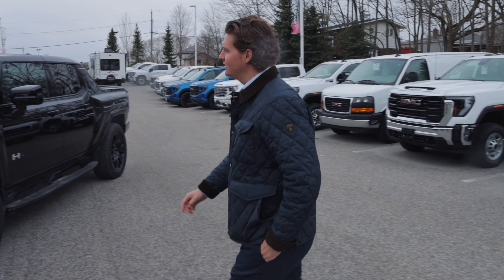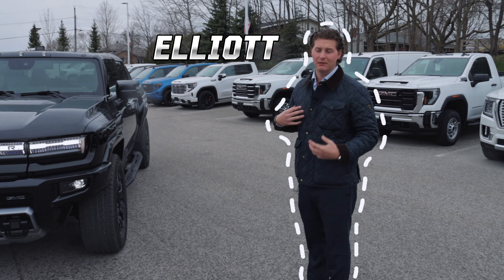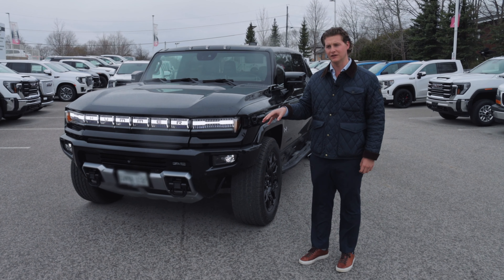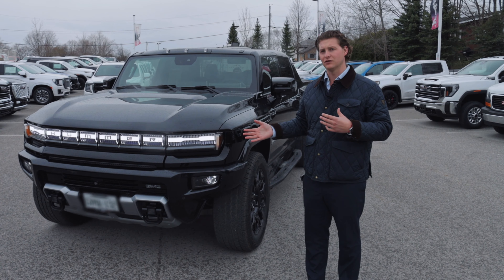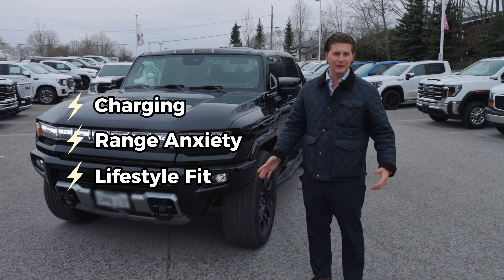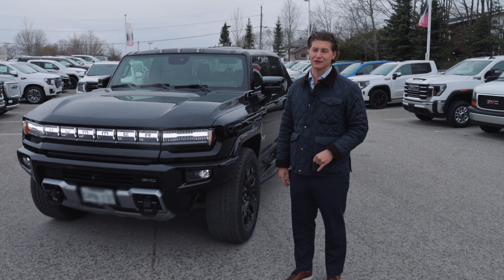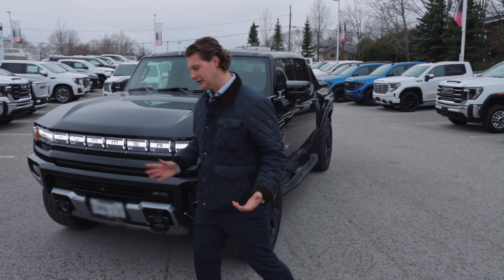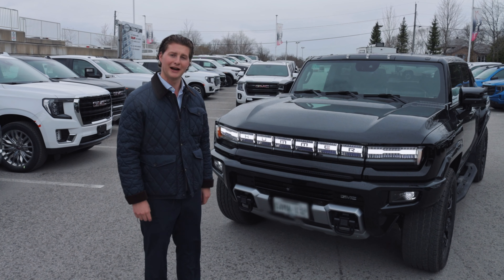EVs With Elliott - Intro 2024 Hummer EV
Get excited cause we're starting a new series: EVsWithElliott ⚡

Have you been searching for answers about EVs? Elliott is taking this truck on as his everyday wheels to give us some genuine insight into what it's like to drive an electric vehicle 🚗 ⚡ We'll be reporting on his progress in real time with real videos of his experience, so stay tuned!